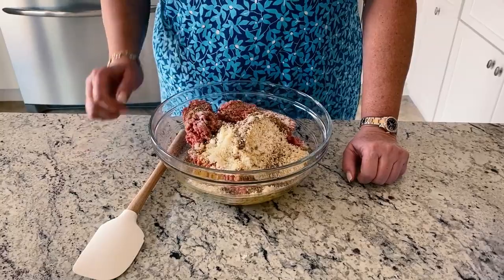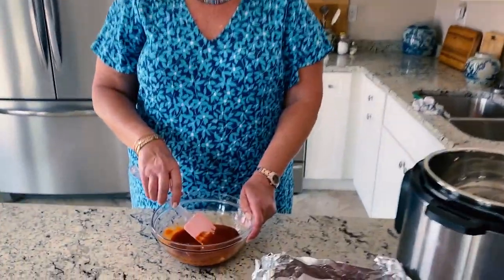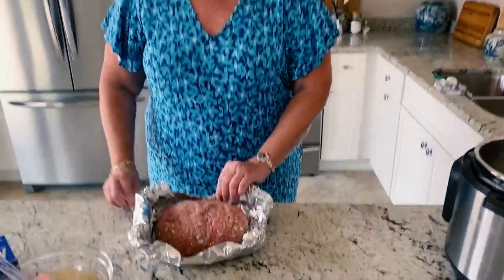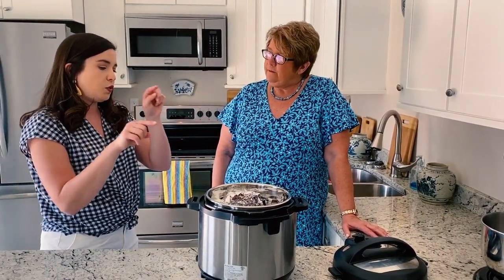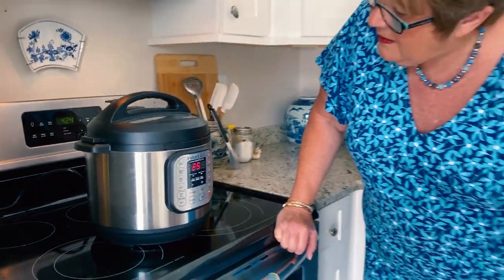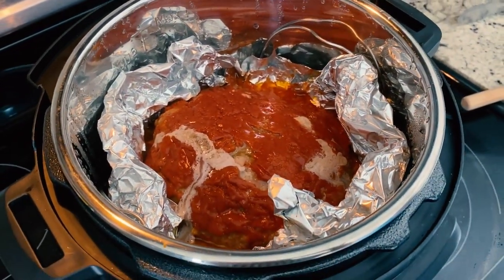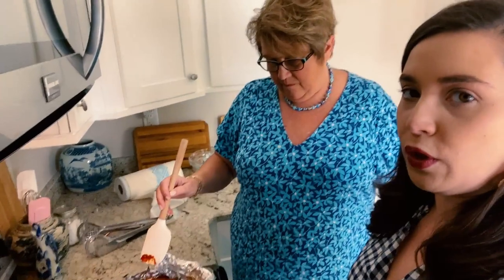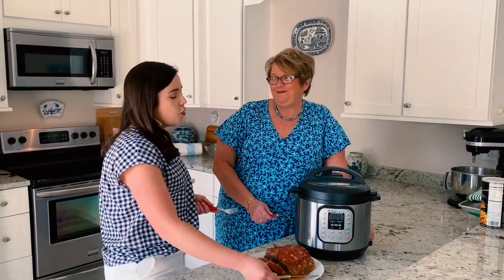Amazing Instant Pot Meatloaf with Mama Odom | Easy and Fast Step-by-Step Instructions | Hey Y'all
Meatloaf is the ultimate comfort food, and one bite of this next twist on an old-fashioned recipe will transport you right back to Granny’s kitchen. We’re by no means trying to reinvent the wheel of classic meatloaf, but we found that the right mixture of flavorful seasonings and an Instant Pot can sure make things easy and fast. Best of all, you’ll have enough leftovers to create meatloaf sandwiches for lunches for the week ahead. If you’re in a time crunch and need an easy weeknight dinner (especially on those cold winter nights), this savory Instant Pot Meatloaf is the answer you’ve been searching for.

INGREDIENTS:
• 2 pounds (80/20) ground beef
• 2 large eggs, lightly beaten
• 4 garlic cloves, minced
• ½ cup finely chopped yellow onion (from 1 small onion)
• ½ cup panko (Japanese-style breadcrumbs)
• 2 tablespoons Worcestershire sauce
• 2 teaspoons kosher salt
• 1 teaspoon black pepper
• ½ cup ketchup
• 1 tablespoon balsamic vinegar
• 2 teaspoons Dijon mustard
• 1 cup water